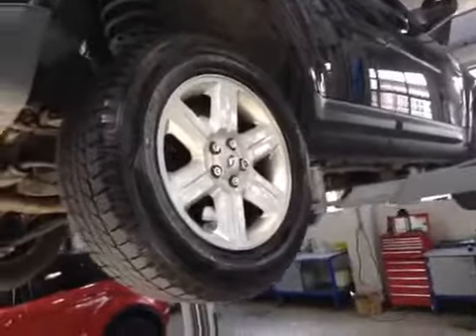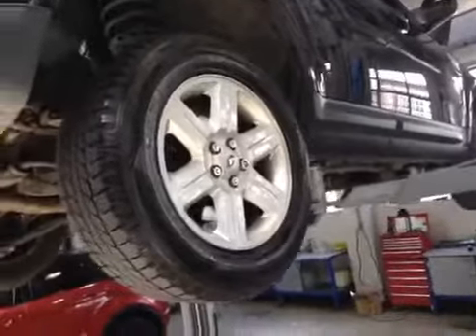VHC - 9803 - EJ09NKF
Vehicle Healthcheck Video - Jobnumber: 9803 - Registration Number: EJ09 NKF